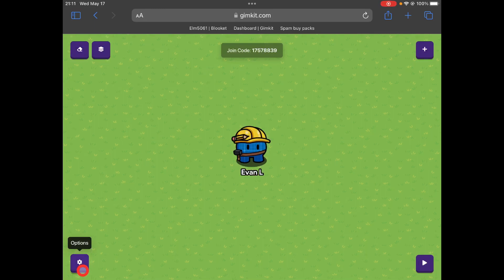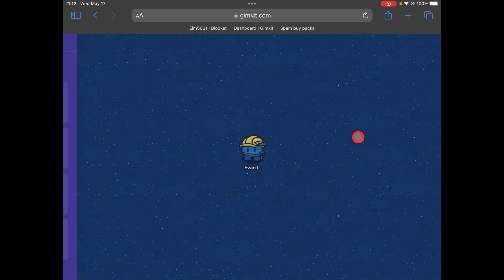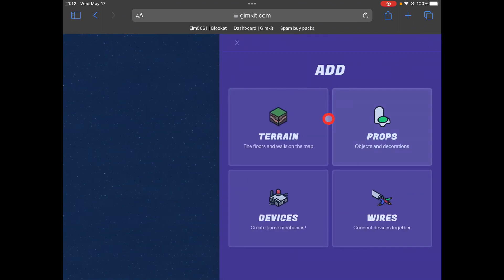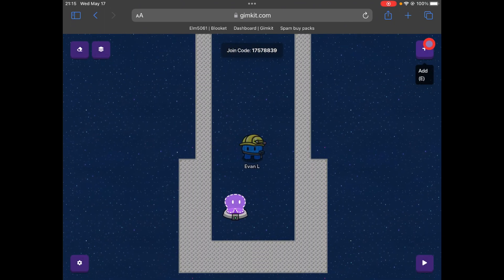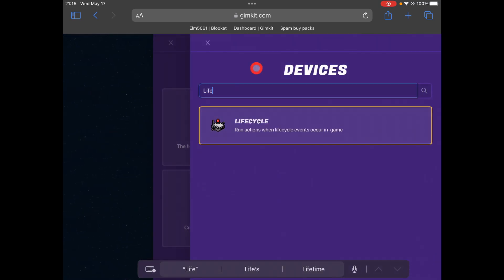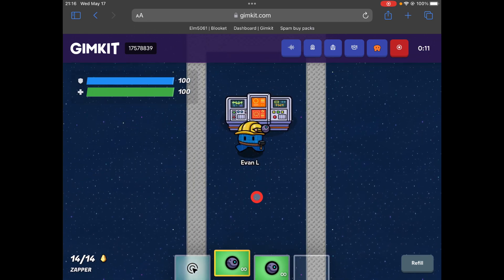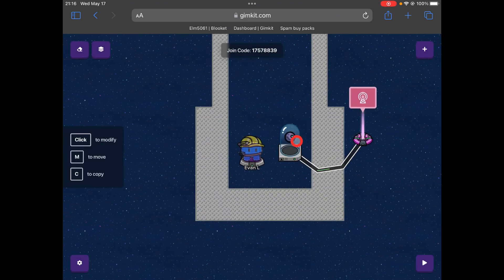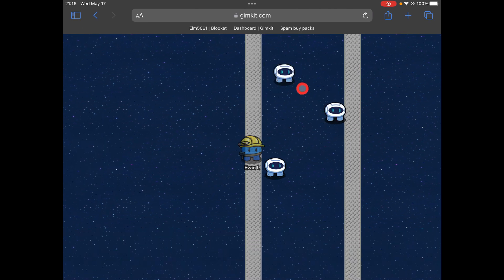How to make a mini game in Gimkit creative! Full tutorial!!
How to make a mini game in Gimkit creative!!
-Destroy the command table!
-Dodge the lasers!
-Kill the guards!
-don’t hit the lava!